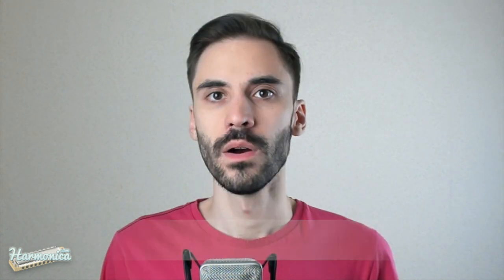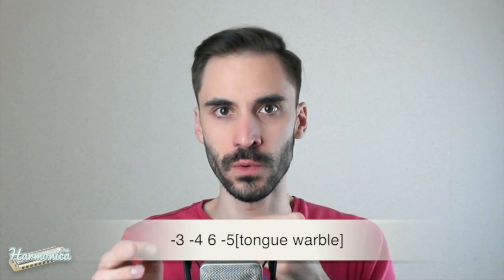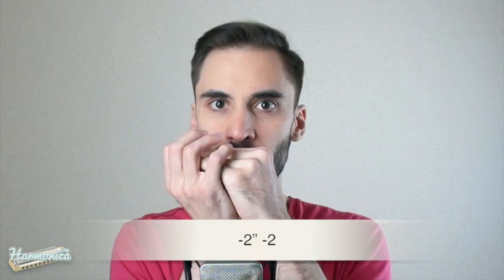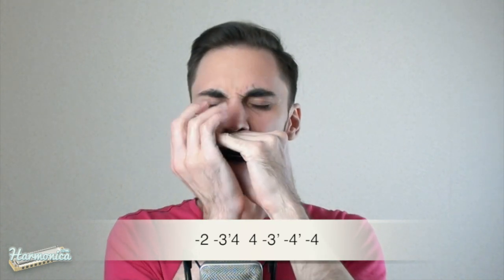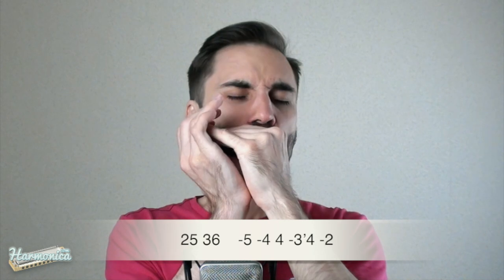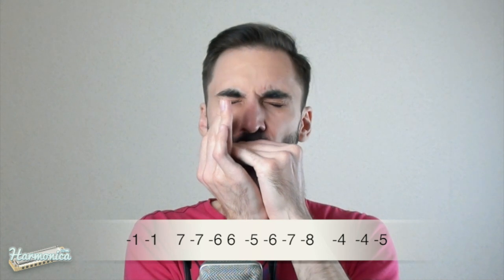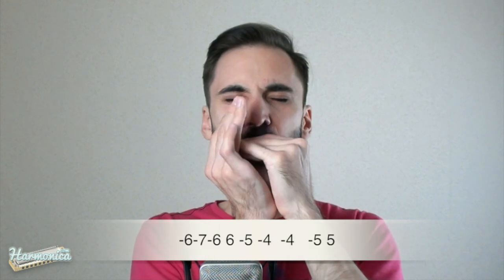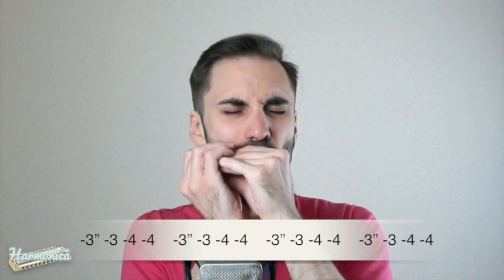William Clarke's Top 3 Songs on Harmonica (+How to play 'em)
Hardcore attitude and tone of the classic Chicago harmonica players along with swinging and highly rhythmic grooves - of course, we're talking about the late, great William Clarke.

Alex has picked 3 of his favourite William Clarke songs and will walk you through how to play them in this video.